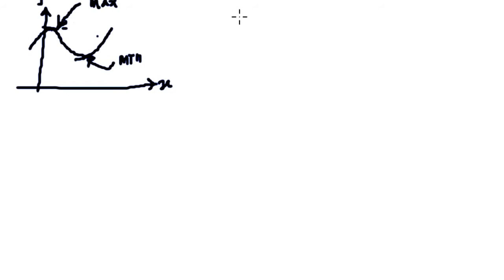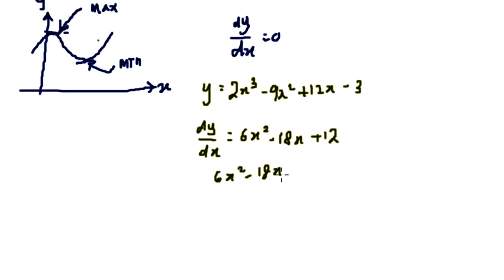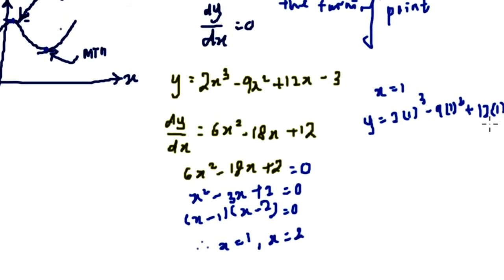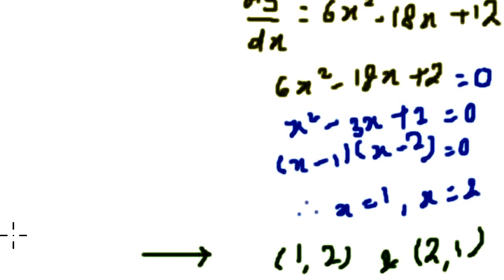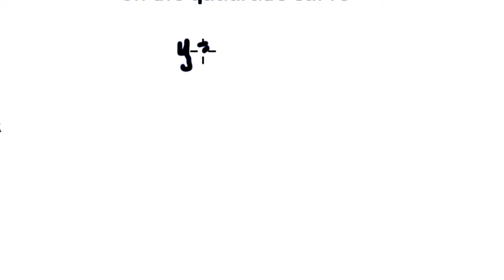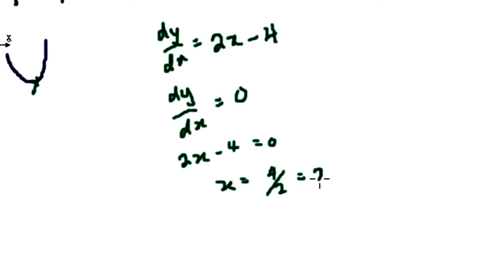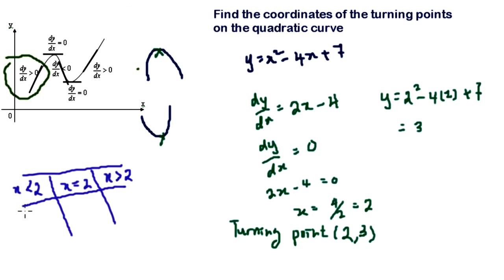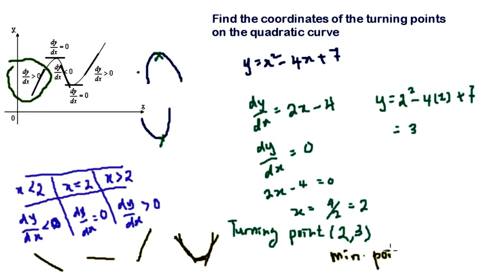Maximum And Minimum Values | Maths | Guide To Students | Mathematics In Brief